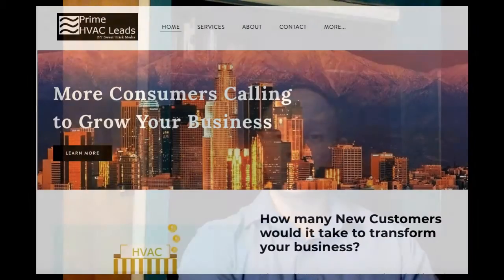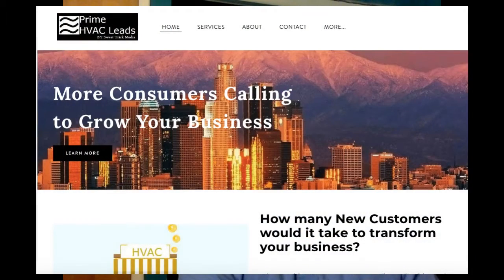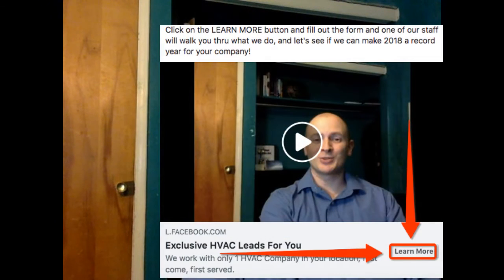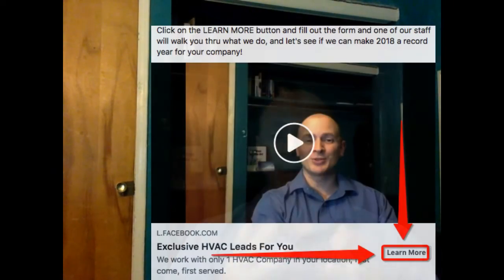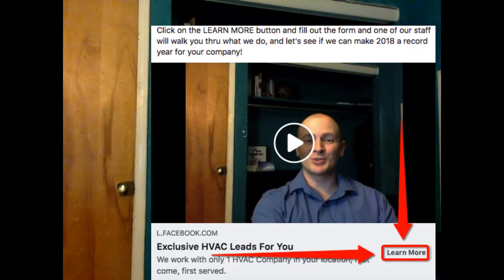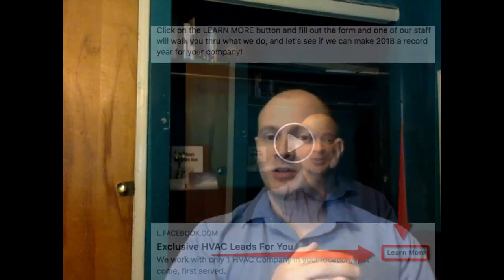HVAC Business Owners Get More Business Online Through Prime HVAC Leads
If you're looking for all of the possibilities for methods, manners, and ways in which to acquire HVAC business referrals, then look no further.

Ever wonder how your next client is going to be acquired?  With our tiered, systematic approach to HVAC Business Owners Getting More Business Online, Prime HVAC Leads is here to stay.  We skip over the competition's pennies and nickels to pick up dimes through hundreds of dollars just for you!

We are certain to get the typical heating, ventilation and air conditioning leads that most hvac business owners have ever dreamed about when envisioning how they will get more business online.  Through Prime HVAC Leads, we can better target our efforts through proprietary software that is geared toward one thing -- getting you results!

What does getting more business online look like through Prime HVAC Leads?  I'm sure glad you asked...

HVAC Search Engine Optimization (HVAC SEO)
HVAC Pay Per Click (HVAC PPC) through HVAC AdWords
HVAC Facebook Ads (HVAC FB Ads)

Our exclusivity to your business in your service area ensures that you are maximizing your potential to rise above your competition and find yourself to be the absolute cream de-la-creme of HVAC Business Owners who are actually leveraging the wisdom, knowledge and skills of an HVAC Marketing expert who knows how to get the job done -- and get your phone ringing at the same time.  One might think that getting more business online seems synonymous with either a ringing phone or a few referral forms filled out; and yet, we meet with HVAC Business Owners Getting More Business Online but find themselves frustrated with the results that other so-called "HVAC Marketing Gurus" are trying to pitch them.

Prime HVAC Leads began in a humble happenstance, striving to acquire whatever business could be drummed up; just like you.  We've tested, tried, failed, kept going, tested, tried, failed some more... until we found the perfect formula for getting things right and getting your phone ringing with a way to get more business online through Prime HVAC Leads .  If you want us to test your market and give you all of the leads that your competition only wishes they could have scooped up before we got involved, don't delay and call today!

After all, we at Prime HVAC Leads didn't get this way overnight.

If we're this persistent in figuring things out, imagine how persistent we'll be in arriving at acquiring you more opportunities to close business and service your fellow community members!!!

Imagine being recognized publicly in scores of accolades for your HVAC Business Owner prestige and sense of accomplishment in delivering the volume and quality of customer service that society anticipates -- and expects -- of an HVAC Business Owner who Gets More Business Online.  Through word of mouth or internet-based leads, you get the best of both worlds when you have served enough of your region that you become the household name and go-to company in the market.

You, the HVAC Business Owner Gets More Business Online Through Prime HVAC Leads and the local community of HVAC Business Owners are scratching their heads and wondering how their phones aren't ringing as much as yours are.  As they are struggling to scoop up clients in ones and twos, you're expanding your empire, hiring more help, and tactically acquiring new equipment so as to fly under the radar and not alert your competition to the great, exciting things occurring as you're building your American Dream into a reality -- getting more business online through Prime HVAC Leads!

This is a story we hear over, and over, and over again.  Gratitude expressed for our assistance... but don't take our word for it.  Let us into your marketplace, analyze your marketing practices as your consultant, draw a roadmap to your goals, and then be hired by you to facilitate your journey toward the promised land as one of the top HVAC Business Owners in your region!

Ready for a chance in HVAC Business Ownership?   Ready to stop scratching your head and start getting busy responding to what you'll get: More Business Online Through Prime HVAC Leads ?

Skip being sick and tired of being sick and tired of not getting more business online.

That's Prime HVAC Leads, at your service and helping HVAC Business Owners Get More Business Online Through Prime HVAC Leads .

Prime HVAC Leads
HVAC Business Owners
Get More Business Online
Through Prime HVAC Leads